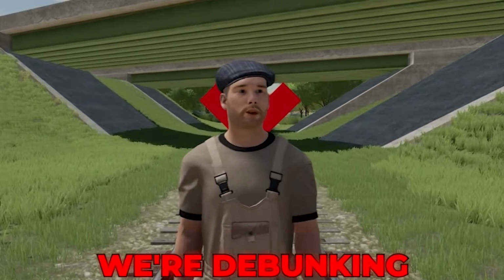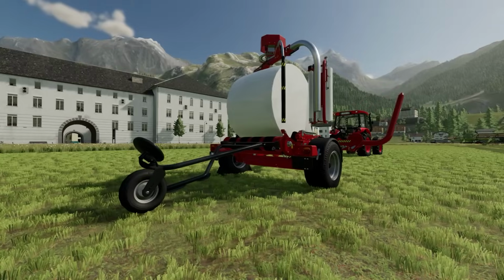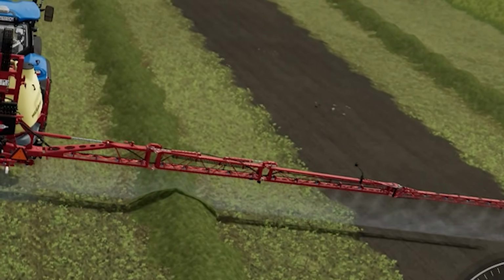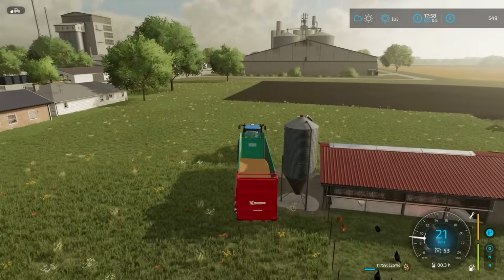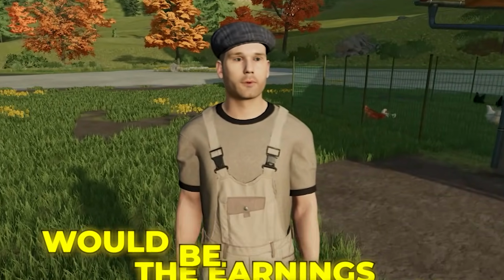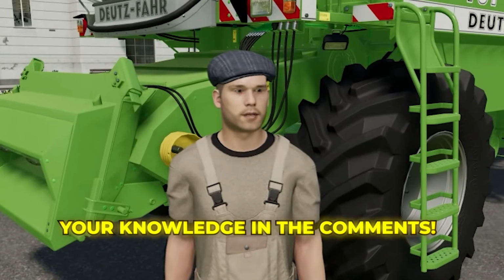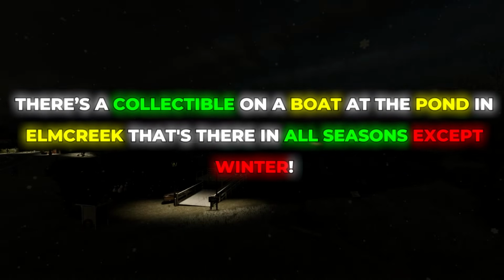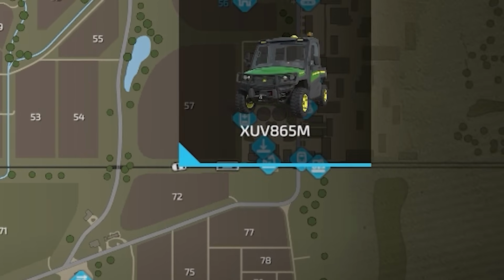Busting THE WILDEST Myths in Farming Simulator!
Today, we'll check out the most interesting myths in Farming Simulator, and you won't believe some of the results!
Timestamps:

00:00 Intro
00:14 Myth 1
01:03 Myth 2
01:24 Myth 3
01:40 Myth 4
02:42 Myth 5
03:03 Myth 6
03:45 Myth 7
04:04 Myth 8
04:46 Myth 9
05:32 Myth 10
05:59 Myth 11
06:27 Myth 12
06:57 Myth 13
07:29 Myth 14